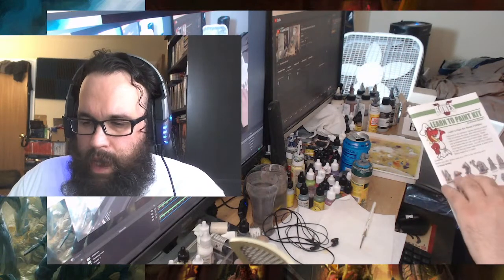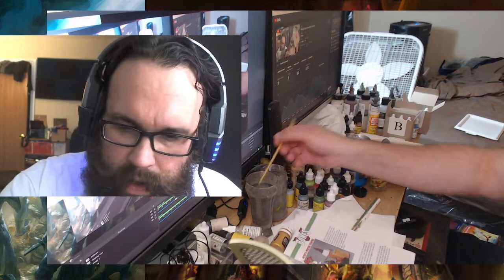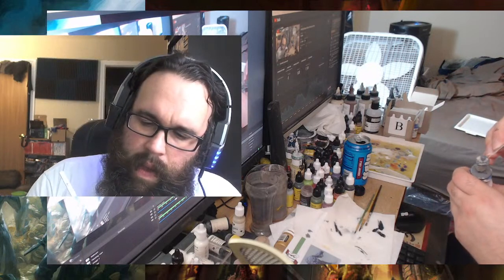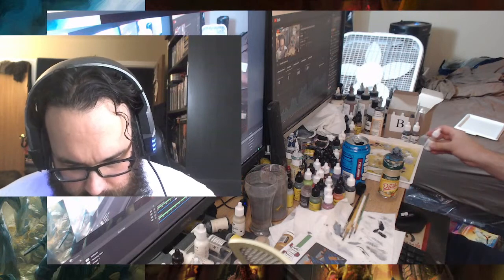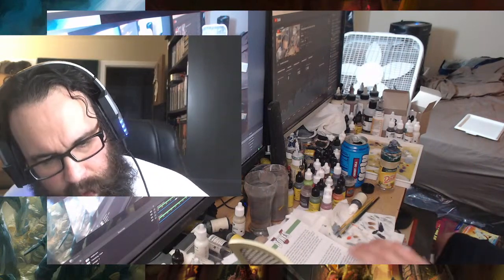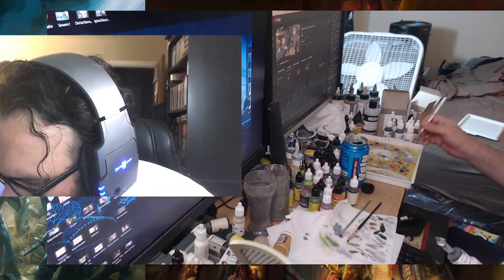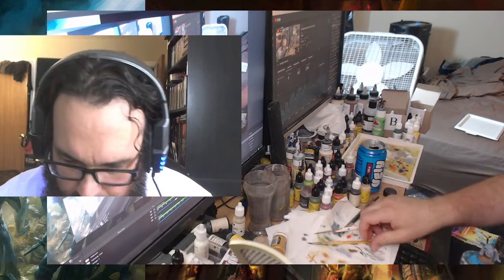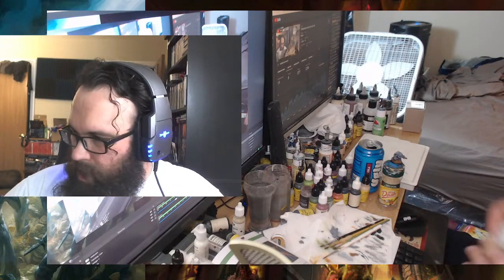Painting Reaper Bones Minis D&D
Questions?  Please ask.